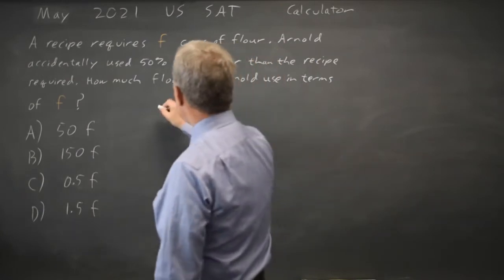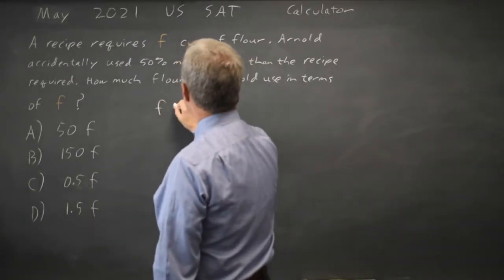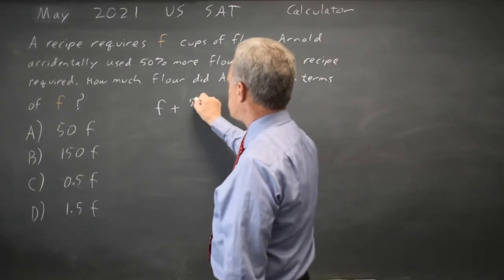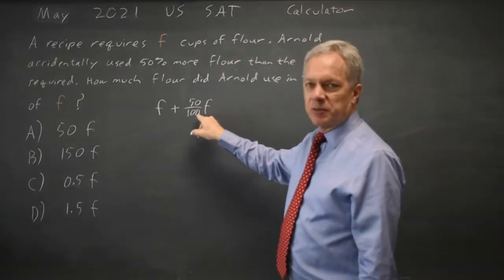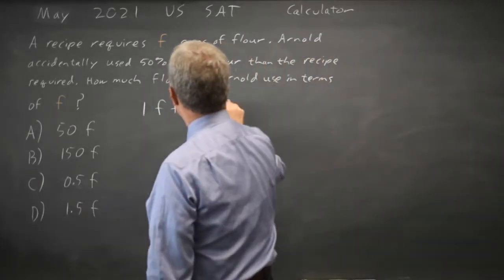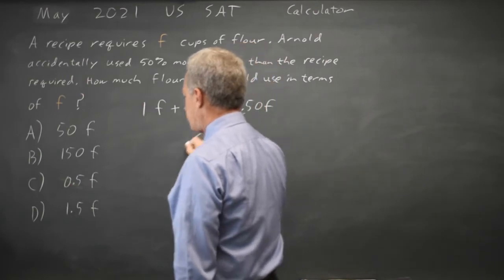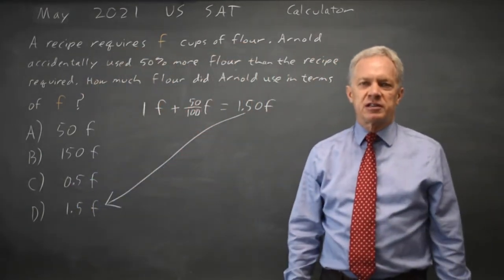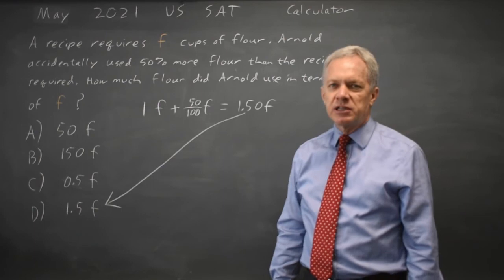May 2021 US: Percent for flour #4-24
A recipe requires f cups of flour. Arnold accidentally used 50% more flour than the recipe required. How much flour did Arnold use in terms of f ?